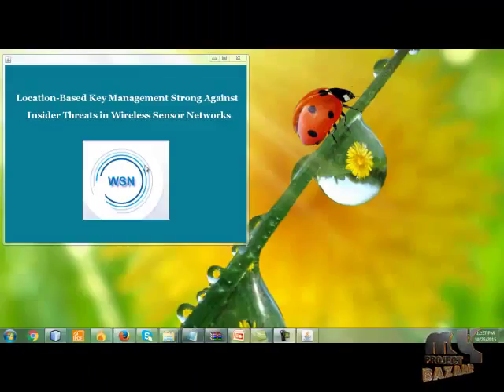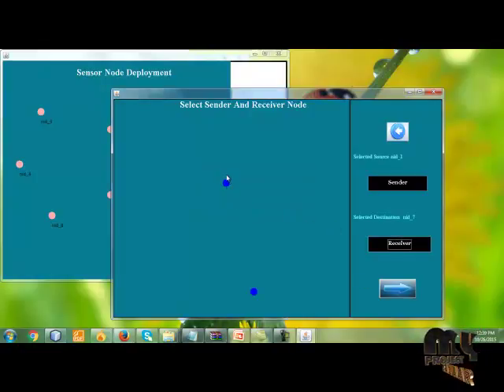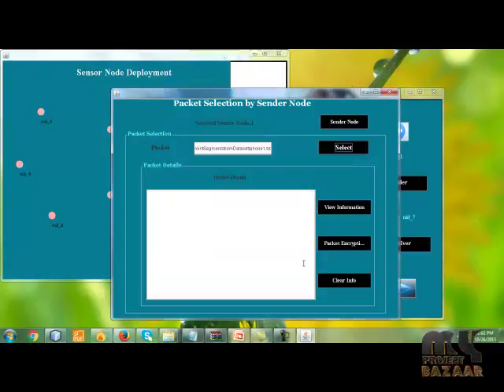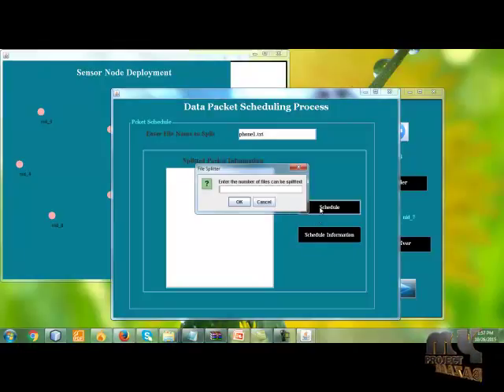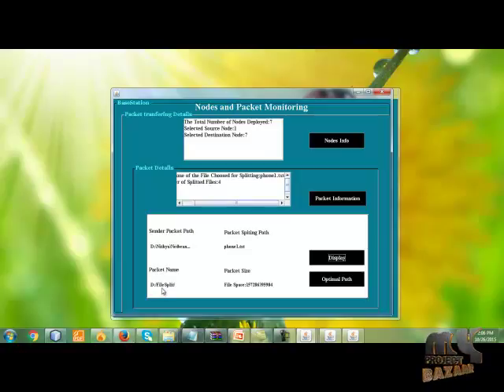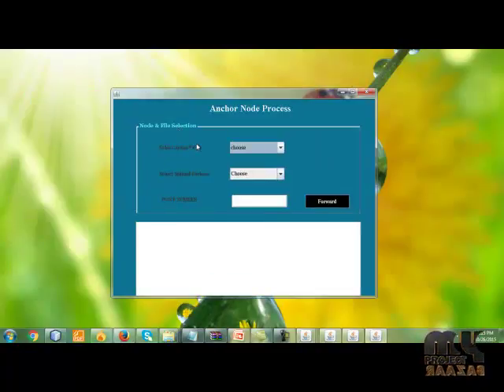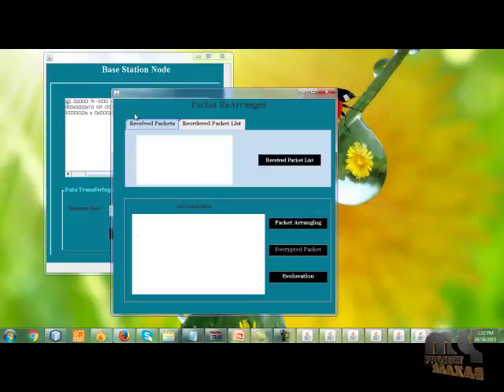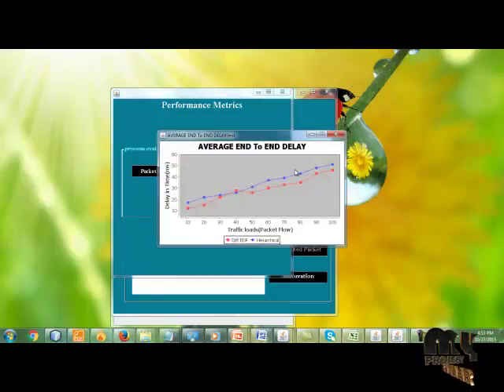Location-Based Key Management Strong Against Insider Threats in Wireless Sensor Networks